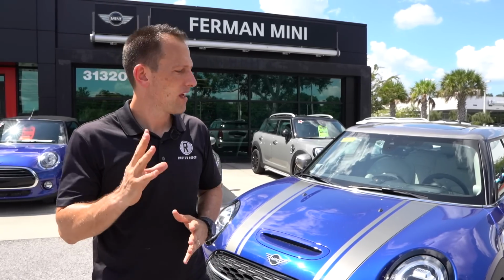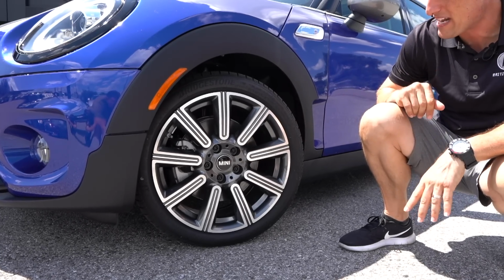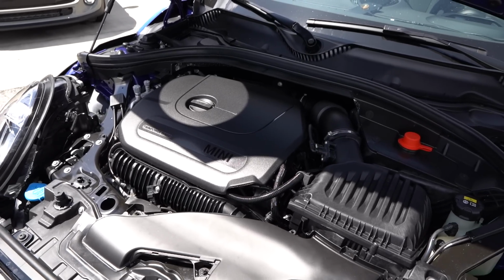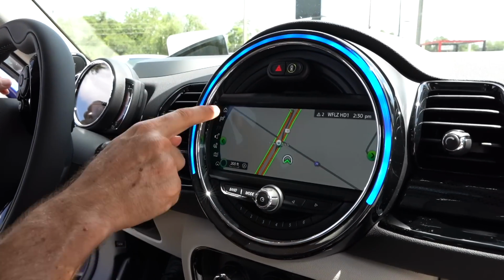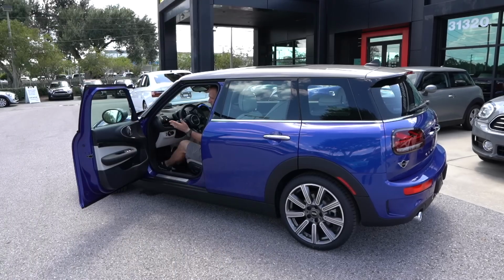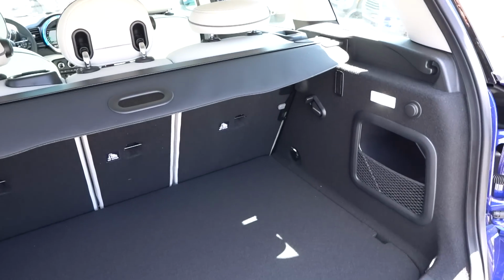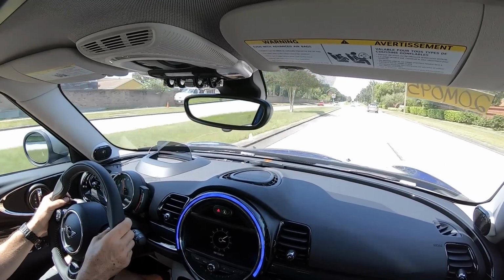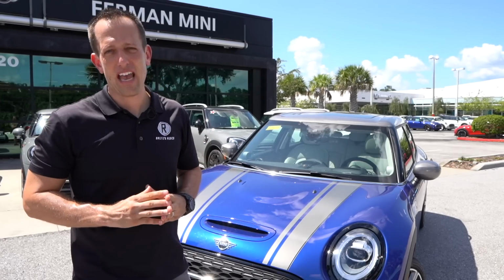What was CHANGED on the 2020 Mini Cooper S Clubman to make it BETTER?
The Mini Clubman S has been refreshed for 2020. Under the hood is a 2.0L turbocharged inline-4 that produces 189 HP & mated to an ALL NEW 7-speed DCT transmission. It's exterior has been revised on both the front and rear. The Clubman's interior receives a few updates plus the Mini Yours customization options. Had the Mini Cooper Clubman changed enough for 2020?